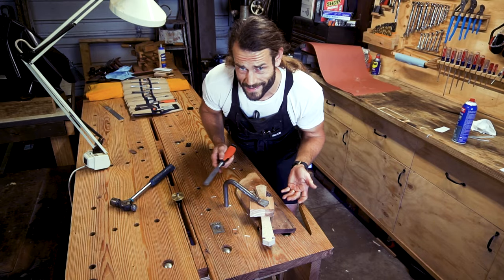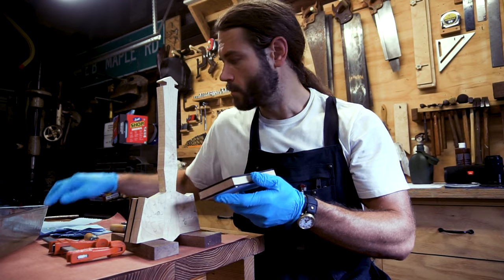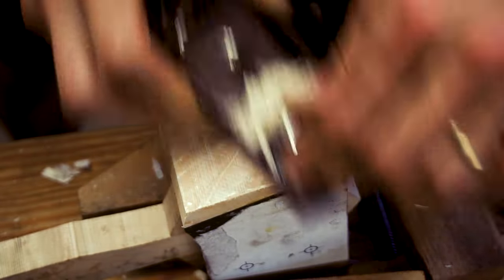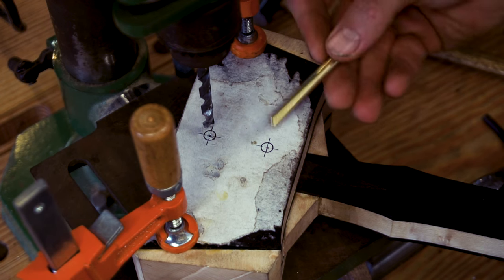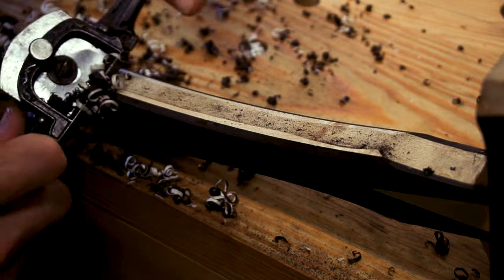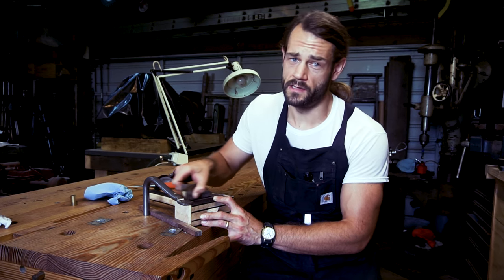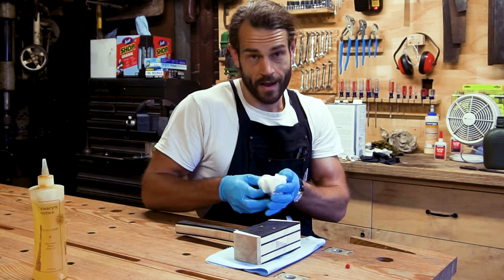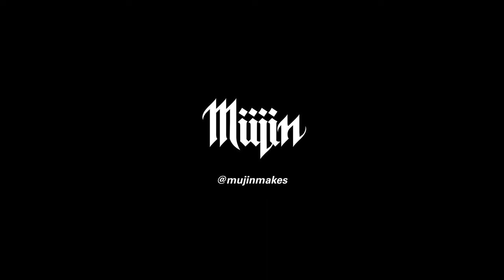Building an overly-complicated joiners mallet